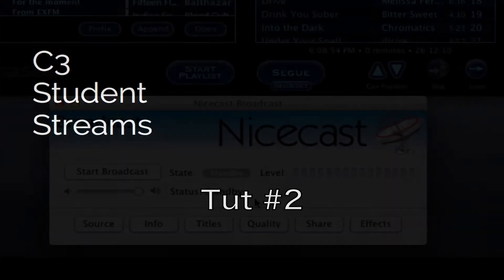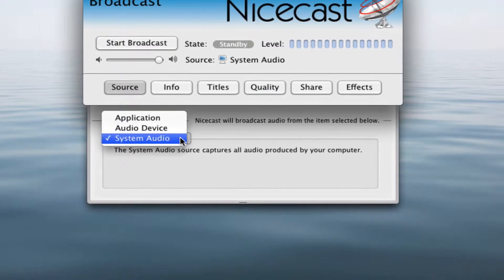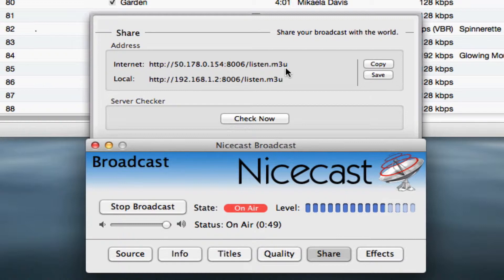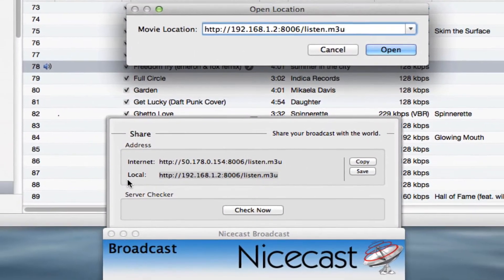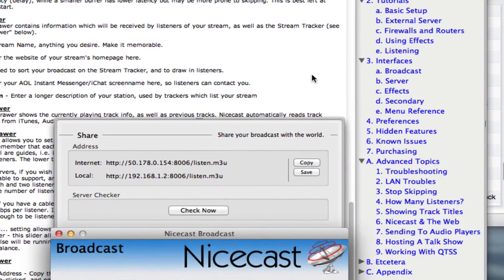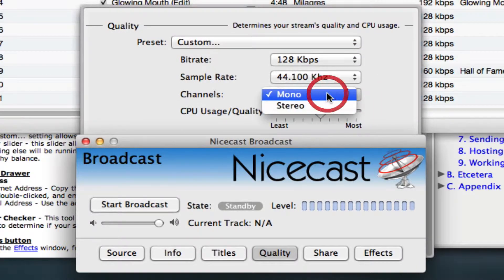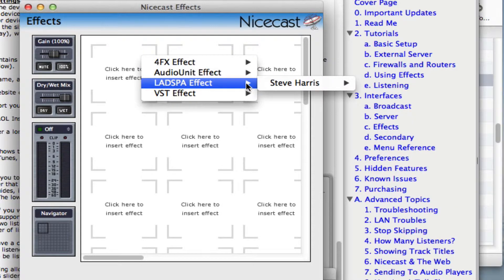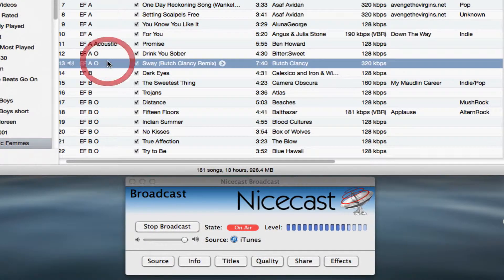C3StudentStreams Tut #2 for Mac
In this tut, we'll setup and run a basic audio stream with Nicecast and iTunes
(Another tutorial from Columbia College Chicago's Radio Department's Student Stream Initiative
Music: Freedom Fry (Emeron & Fox remix), Sway (Butch Clancy remix)